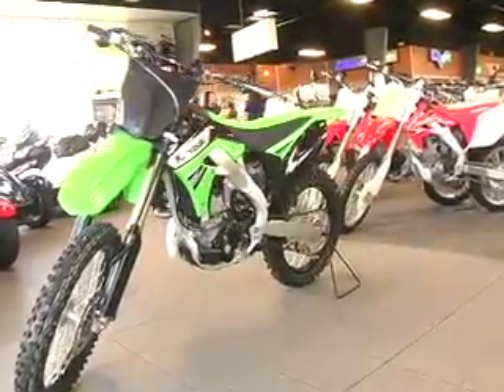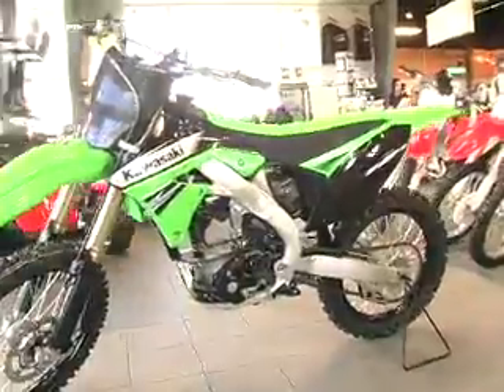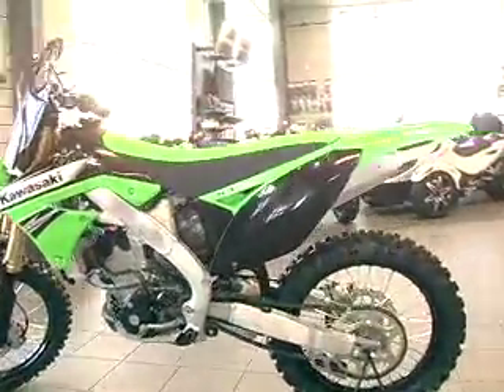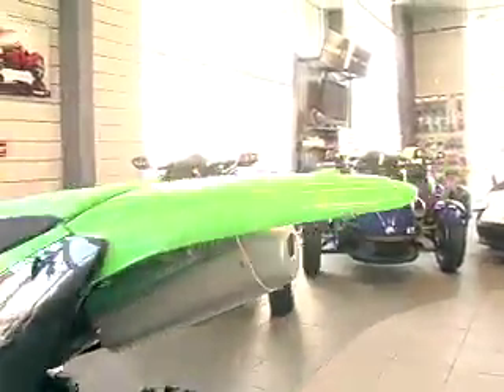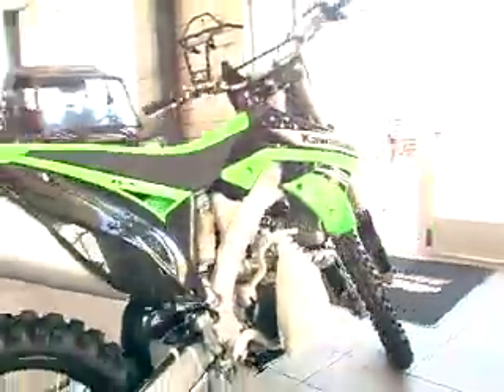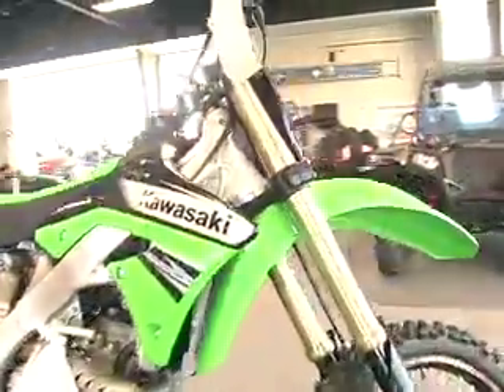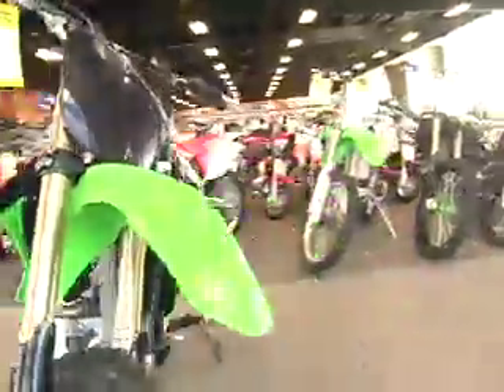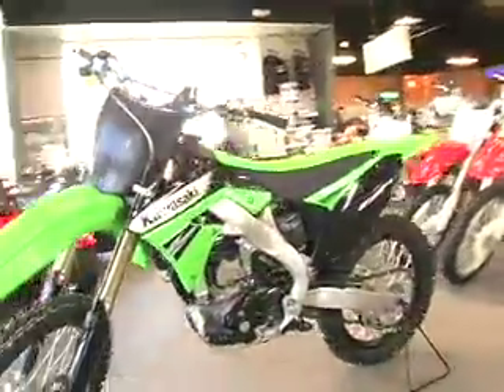2011 KAWASAKI KX250F